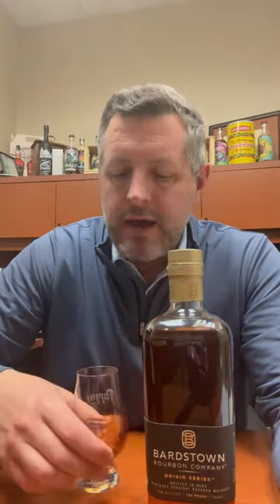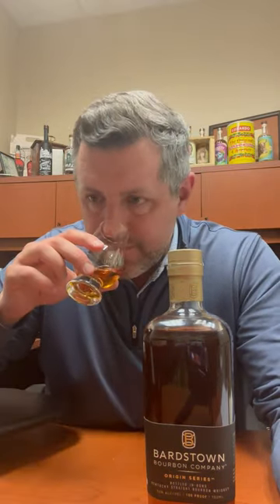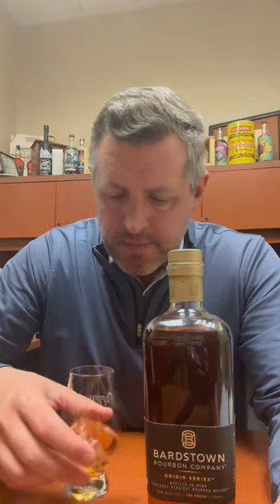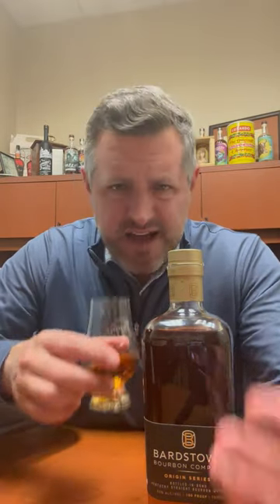Bardstown Origin Series Wheated Bottled in Bond Bourbon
One of the first releases of product 100% distilled and aged at Bardstown Bourbon Company, DSP KY-20037. This is a 68% corn, 20% wheat, 12% malted barley 6yr Bottled in Bond 100 proof straight bourbon whiskey. The nose starts with a lot of soft orchard fruit, think apple skins and ripe pears, then a touch of red fruit and some walnuts and peanuts. On the palate, distinctly spicy, not really like a wheater at all, but lean, high-toned, with a full complement of spices, including cinnamon, cardamom, and pepper. Honey and maple syrup sweetness follows through the long finish. It's not as soft as Maker's or Weller, and lacks the leather influence or fruitiness of those whiskies, but its big flavor!